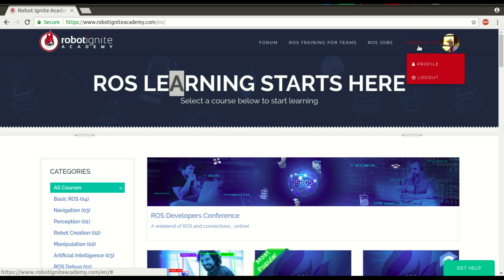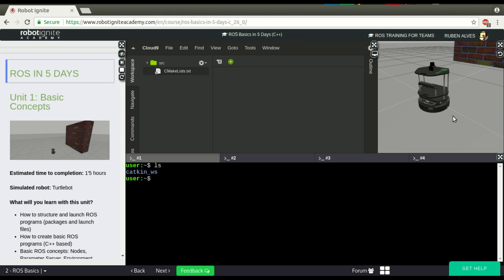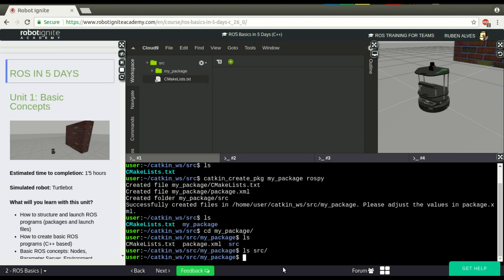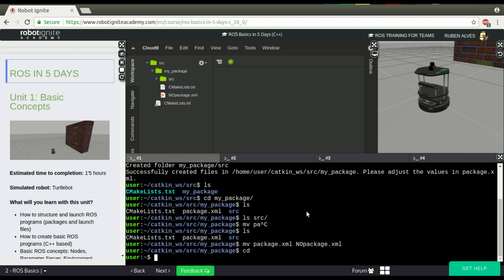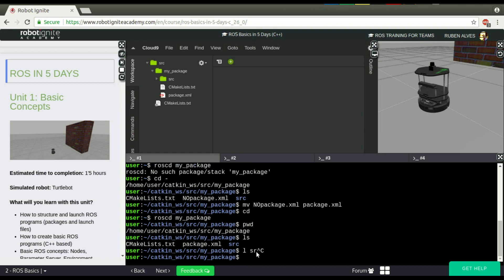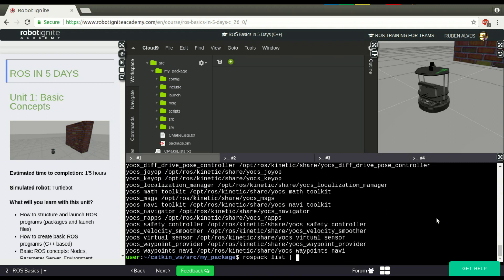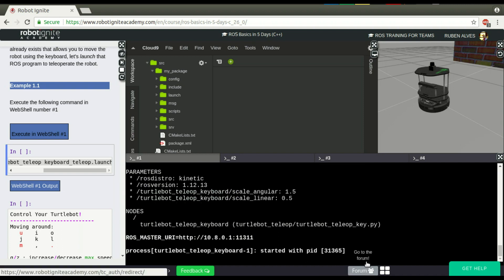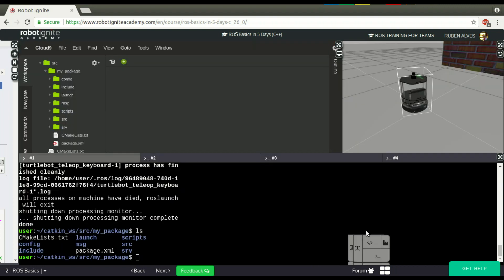[ROS in 5 mins] 013 - What is a ROS Package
Hello ROS Developers!

In today's video we are going to see what are ROS Packages, see their basic structure and also see how to navigate among them.

For that we are going to use Robot Ignite Academy, which is available

But before we start, if you  are new to ROS and want to Learn ROS Fast, I recommend you to take any of the following courses on Robot Ignite Academy:

Whether you like the video or not, or  if you want to learn about specific ROS subjects, please leave a comment on the comments section below, so we can interact and learn from each other.